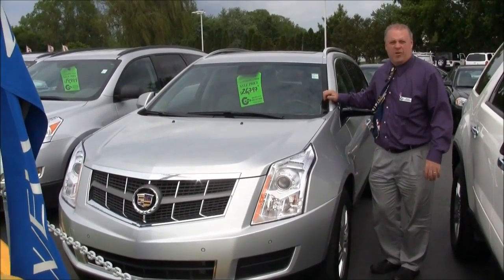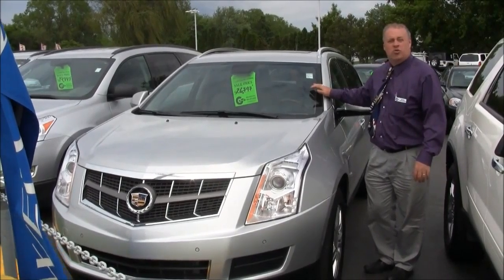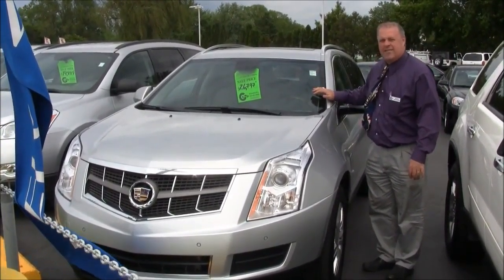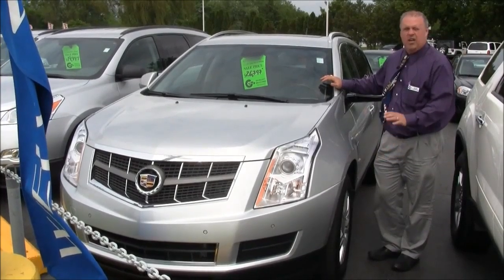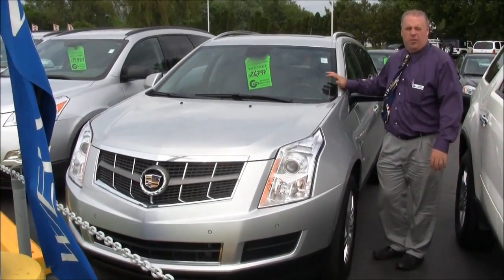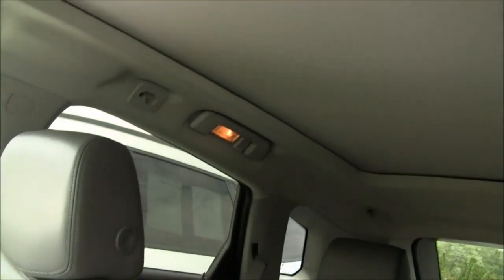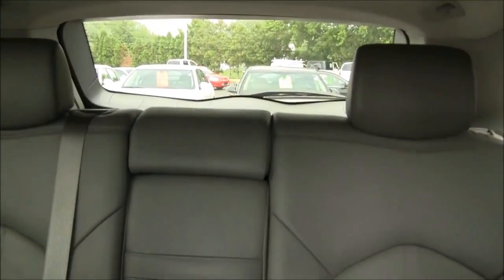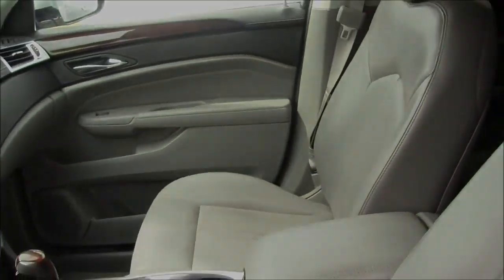2011 Cadillac SRX | Hank Graff Chevrolet Davison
Check out this fantastic 2011 Cadillac SRX with 47,000 miles for only $26,797!

Come see Mark Swanson at Hank Graff Chevrolet in Davison.